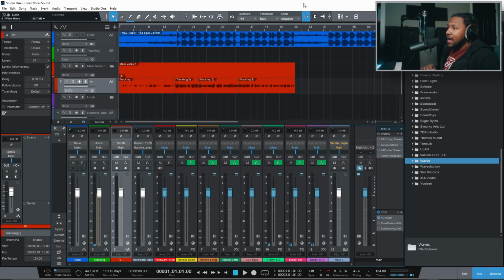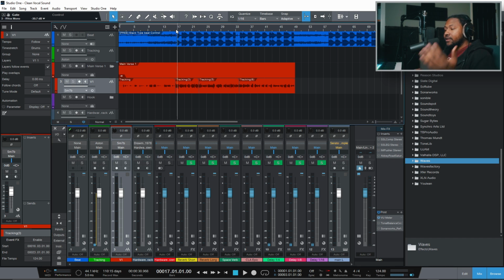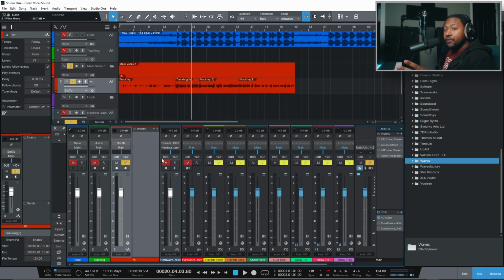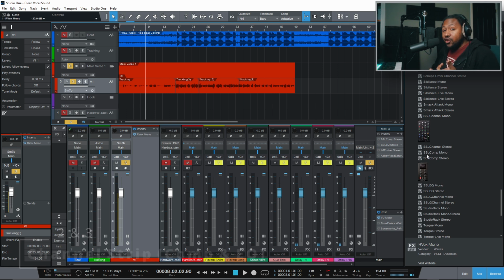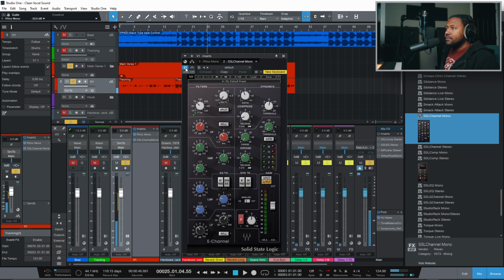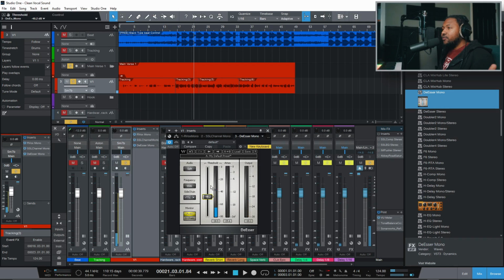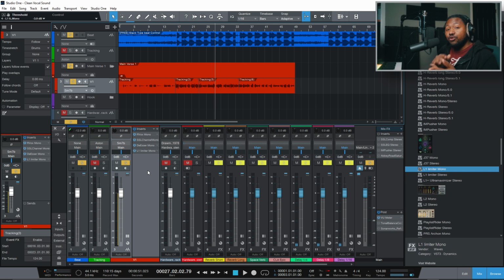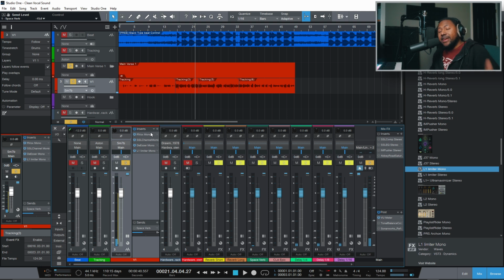5 Plugin for a quick Clean Vocal sound in 2021! (5 Steps to Clean Vocals)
In this video, I want to show you how easy it is to get clean vocals. I will show you the 5 plugins that you need for clean vocals. In any DAW and how fast it is to use them.

Plugins used in video

Timestamps
00:00 - intro
00:50 - Disclaimer
01:40 - Raw Vocals
03:47 - Gate plugin
05:28 - Compressor and EQ
07:42 - Desser
09:28 - Limiter
12:23 - Outro

PC Setup

2x Samsung - 850 EVO-Series 250GB
4x Seagate - 1TB